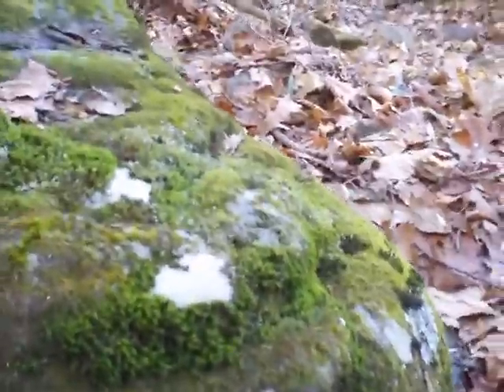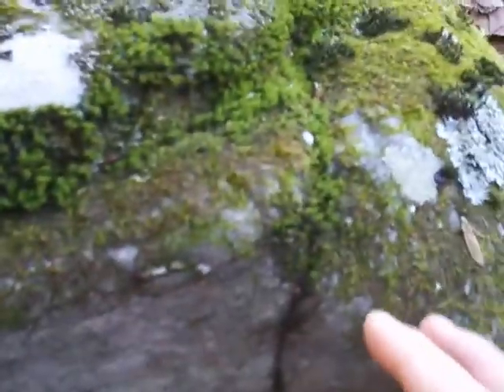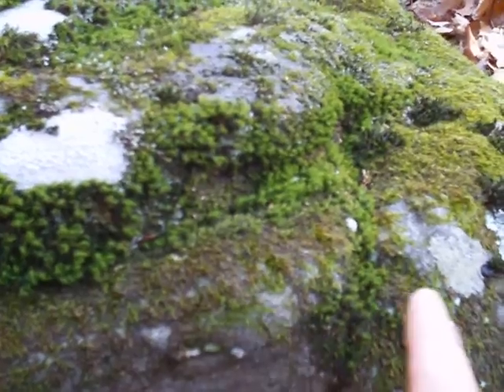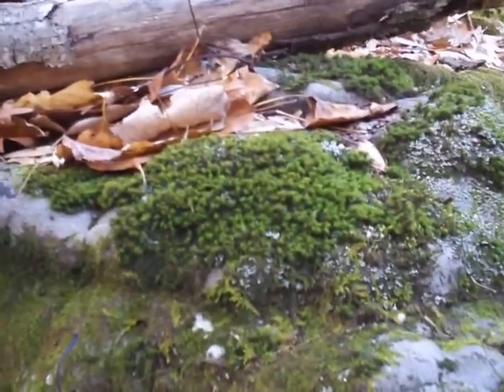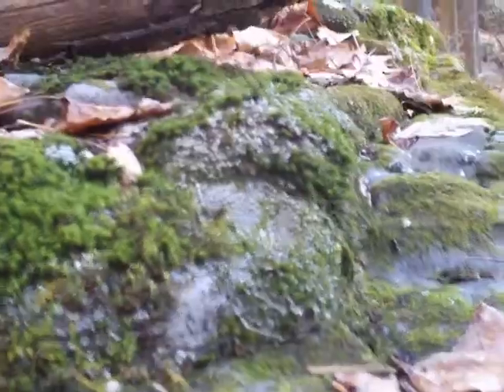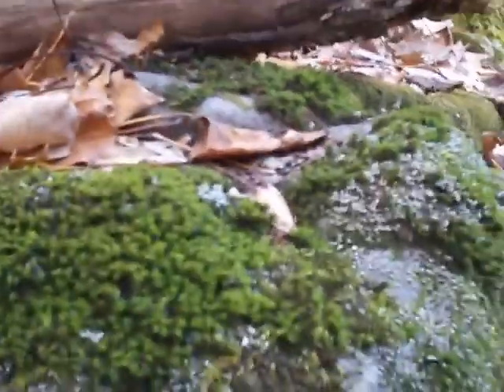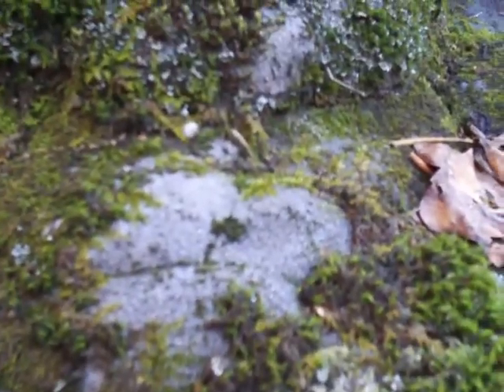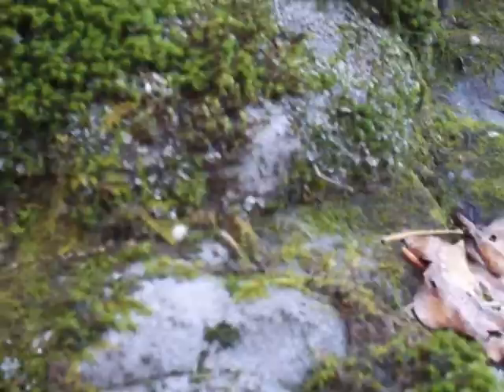Bare Rock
I love Lichen, Moss, and the way they take over bare rocks and break them down over the ages... What can I say, I'm a geek!